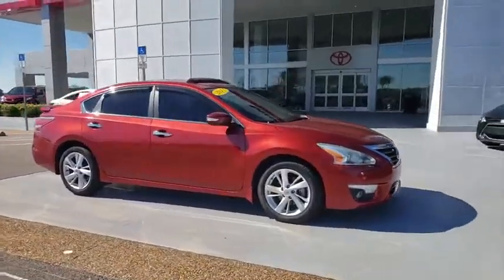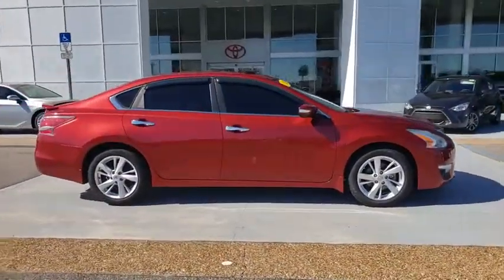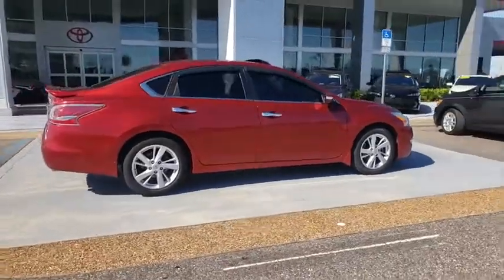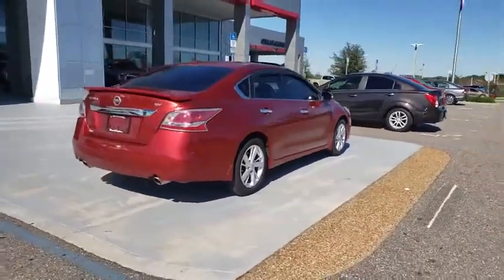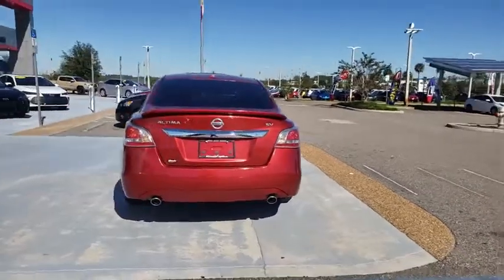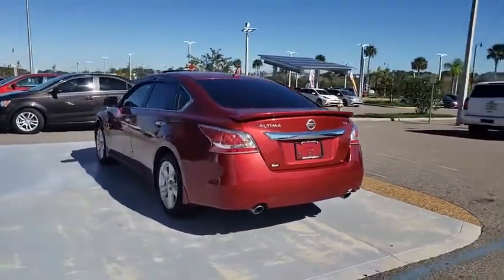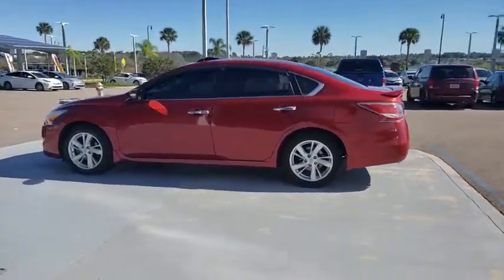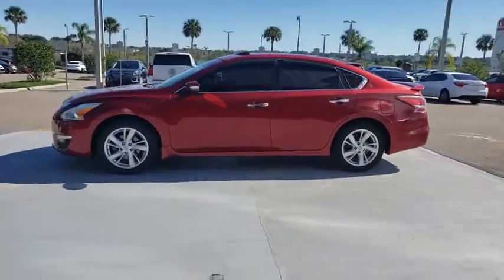2015 Nissan Altima Davenport, Celebration, Kissimmee, Lakeland, Sebring, FL FC232147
Cayenne Red Used 2015 Nissan Altima available in Davenport, Florida at Miracle Toyota. Servicing the Celebration, Kissimmee, Lakeland, Sebring, FL area.
2015 Nissan Altima 2.5 SV - Stock#: FC232147 - VIN#: 1N4AL3AP7FC232147

Miracle Toyota
37048 US-27

Recent Arrival! Includes the Remainder of the Factory Warranty.27/38 City/Highway MPG 2015 Nissan Altima 2.5 SV 2.5L I4 DOHC 16V Cayenne Red* 2015 KBB.com 10 Best Sedans Under $25,000 * 2015 KBB.com 10 Best UberX Candidates